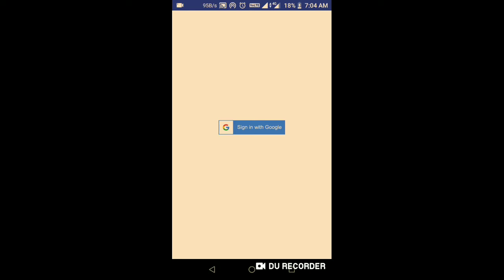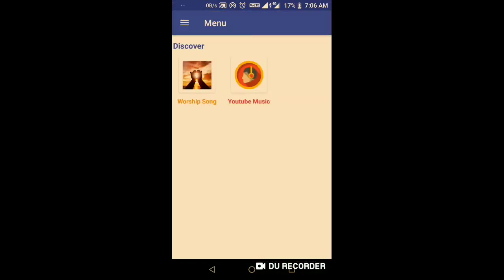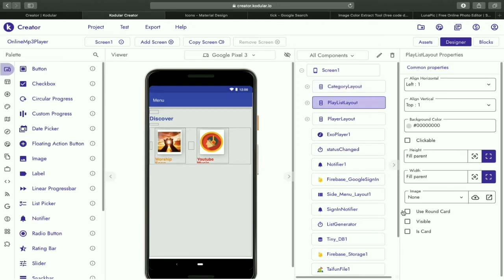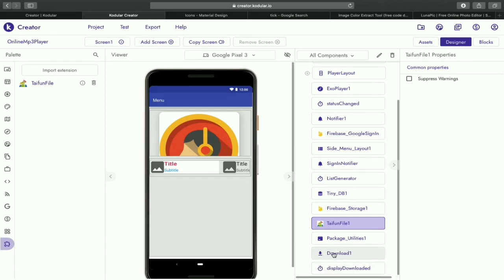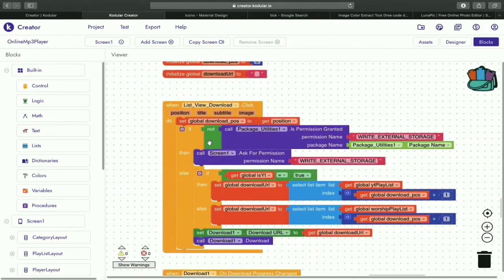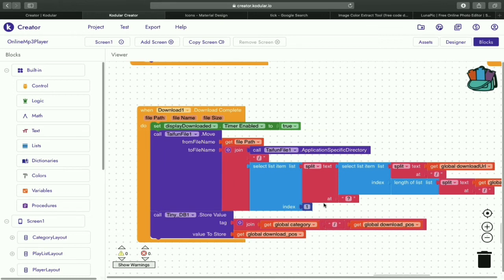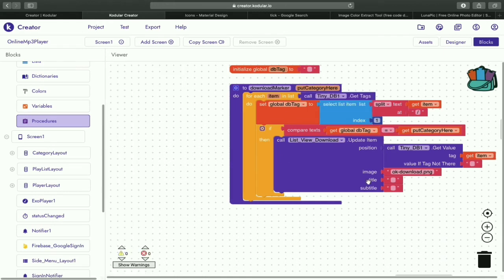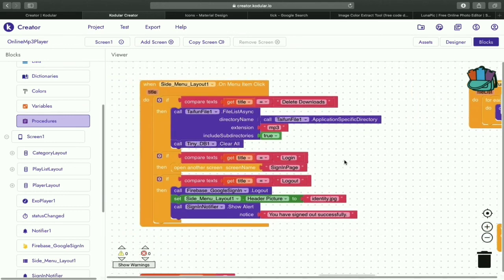Lesson 10: How to add download in playlist.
Lesson 10: This video is a continuation of earlier lesson on this series. In this tutorial I show how to use download option in playlist with download function.